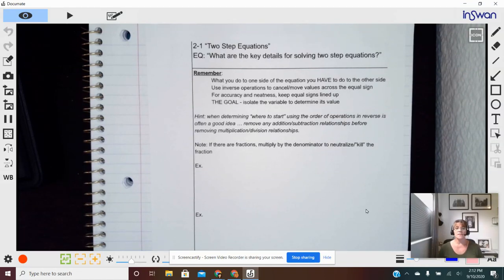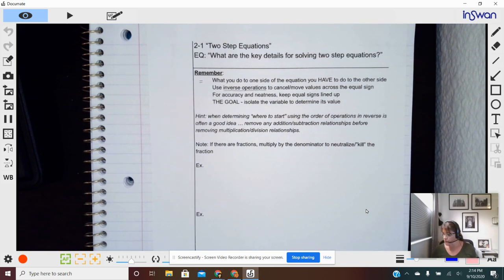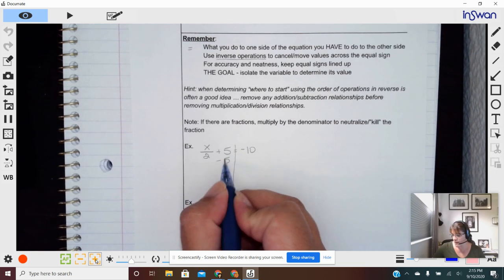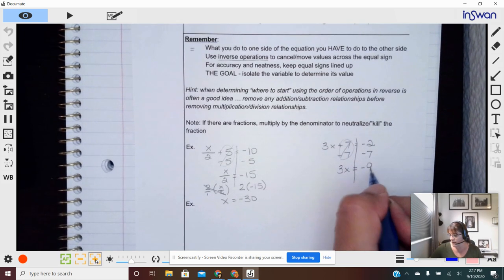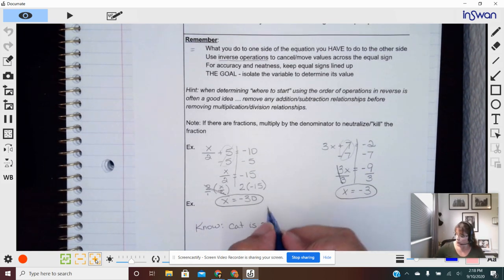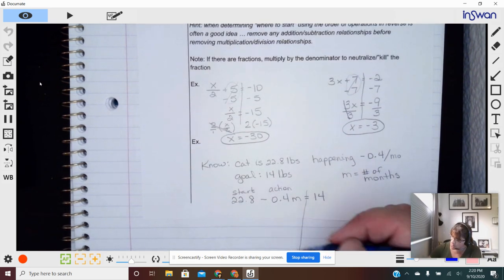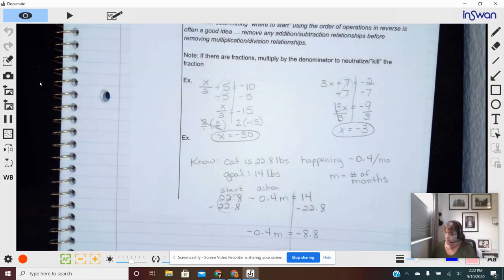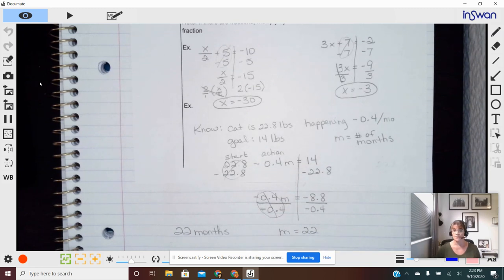Math 8 Lesson 2-1 "Two Step Equations"(GA)